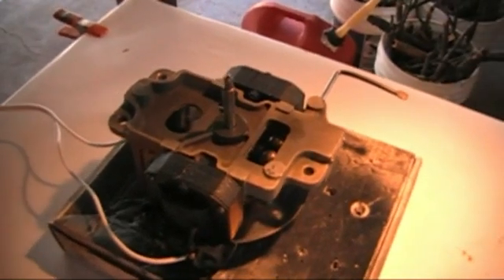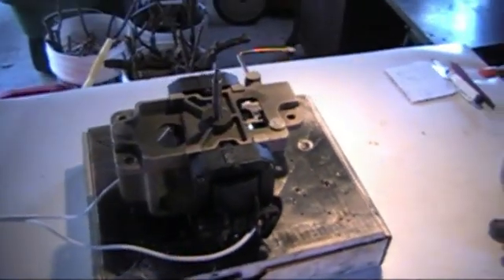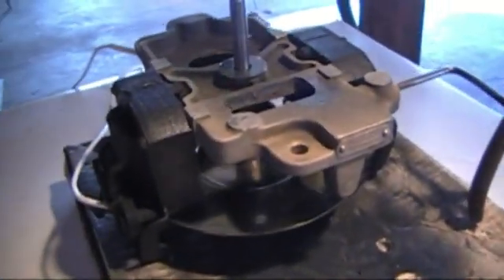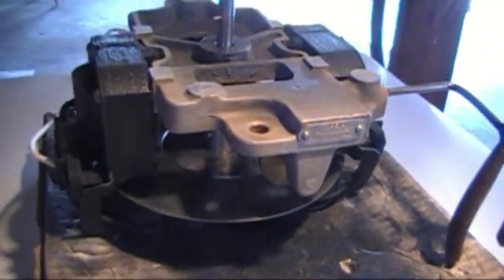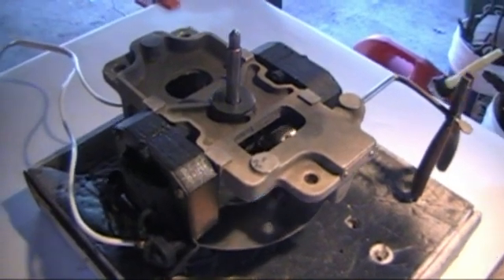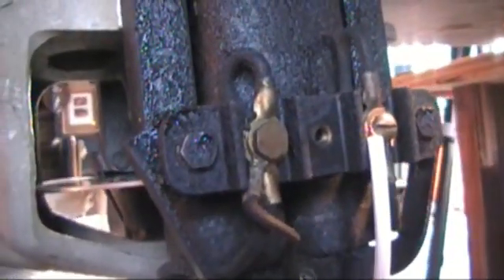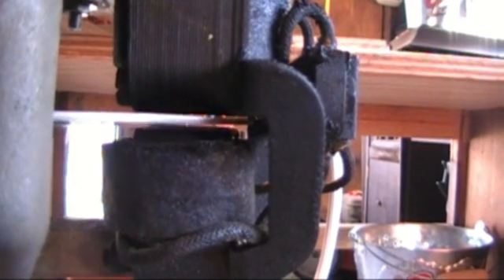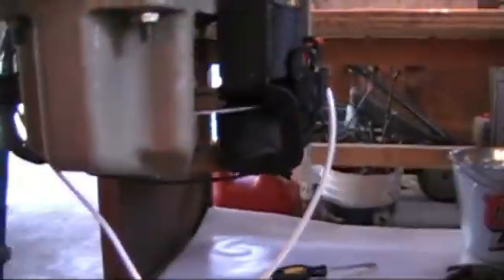Victor Credenza Electric Induction Motor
My second electric rebuild. These motors are so simple.